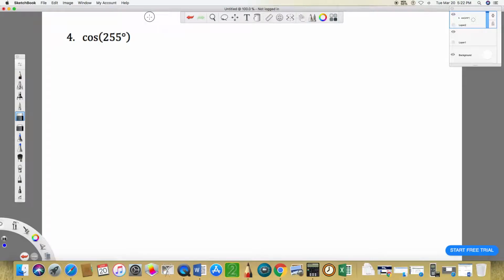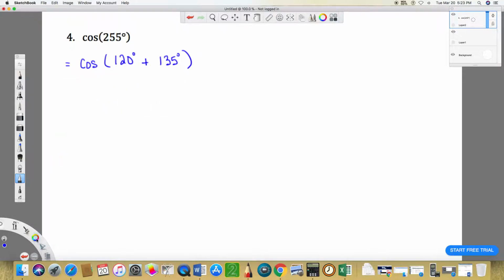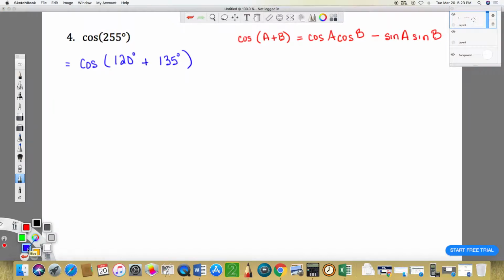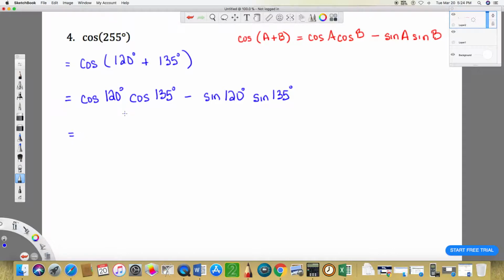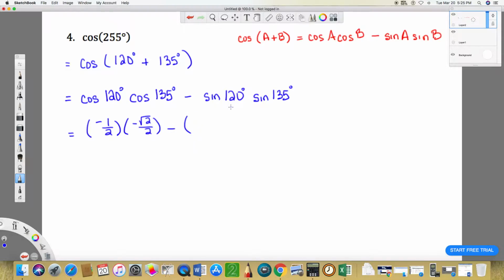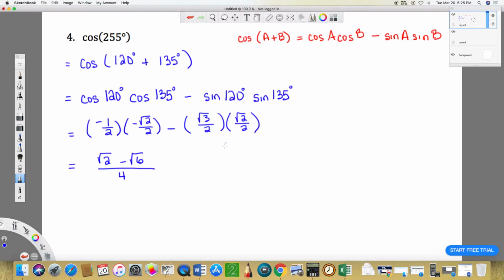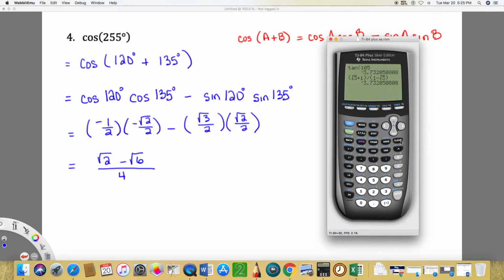Skill 12a problem 4 solution